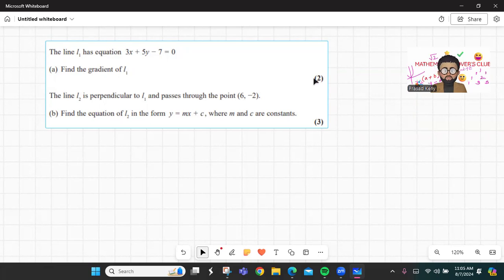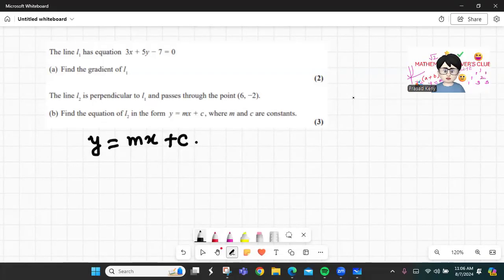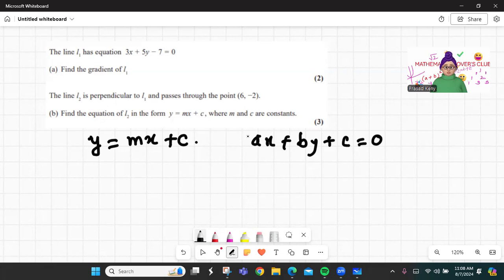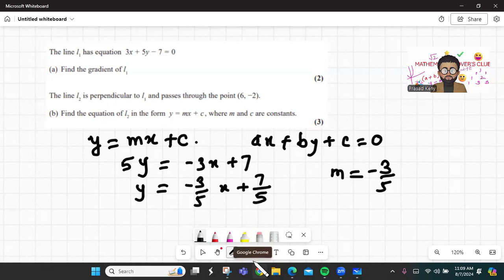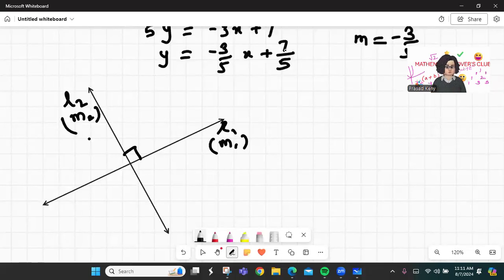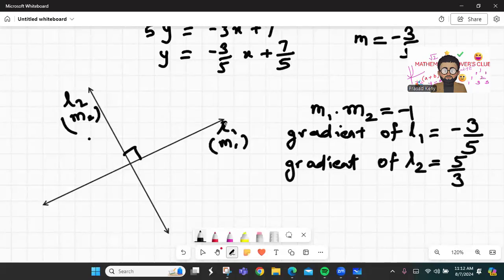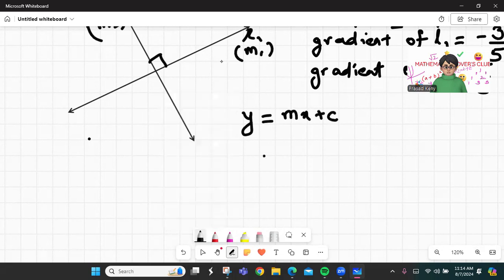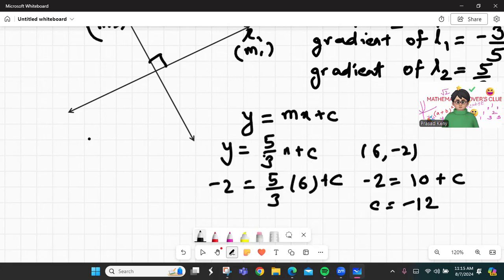CO ordinate geometry equation of a line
A question from edexcel IAL Jan 19 past paper